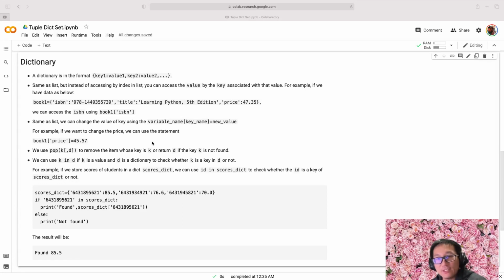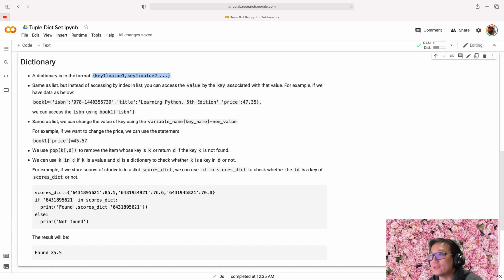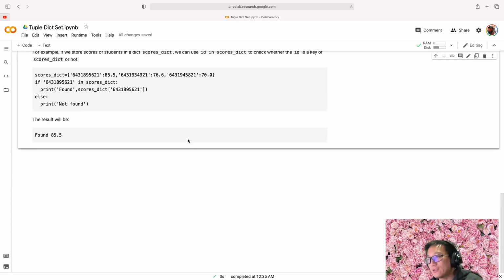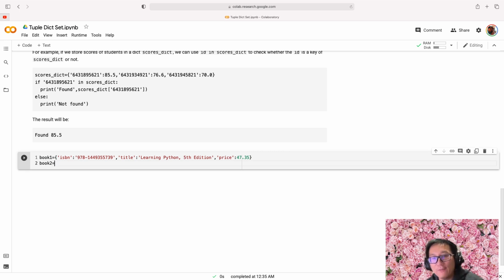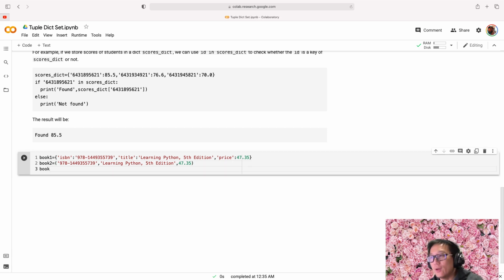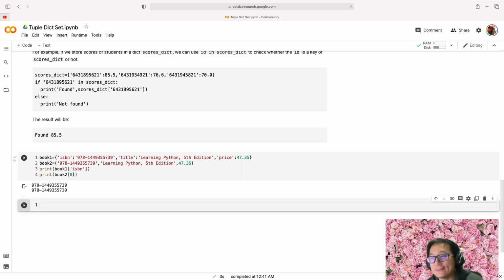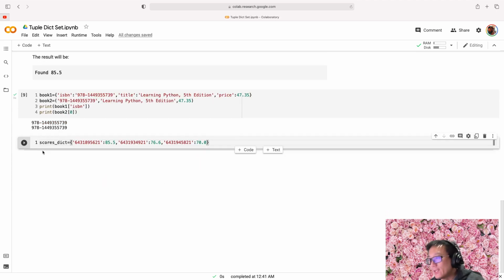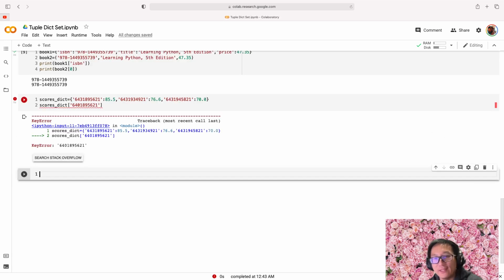Intro to dictionary in python